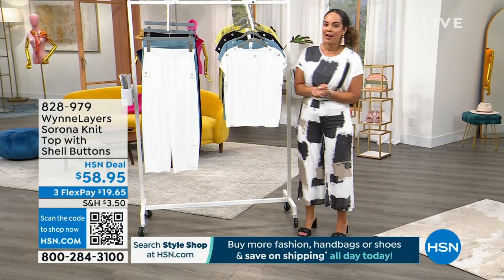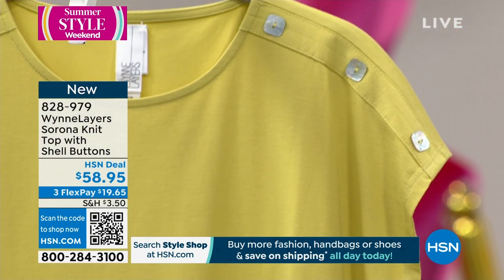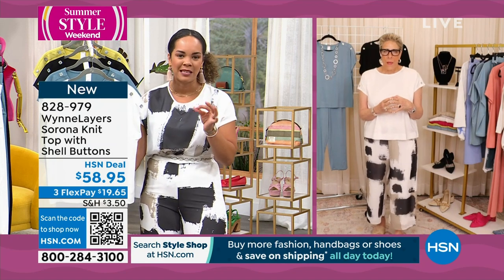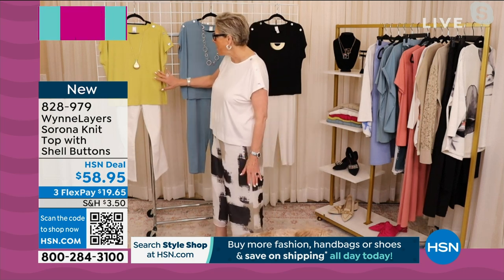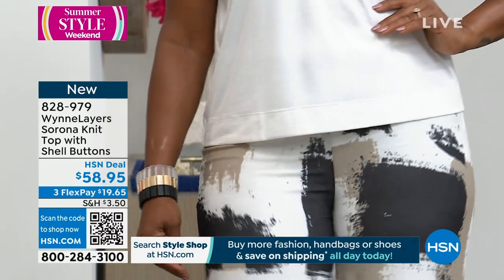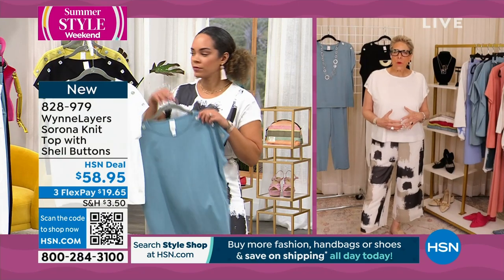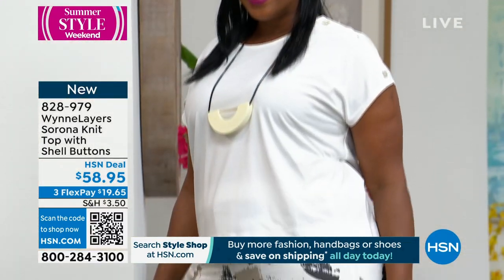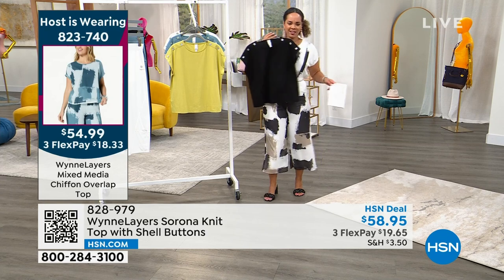WynneLayers Sorona Knit Top with Shell Buttons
For a voluminous silhouette that complements every body type, this sorona knit top with stylish shell buttons at the shoulders will go perfectly over a narrowleg pant or legging, or top off a sleeveless dress for luxurious layers.